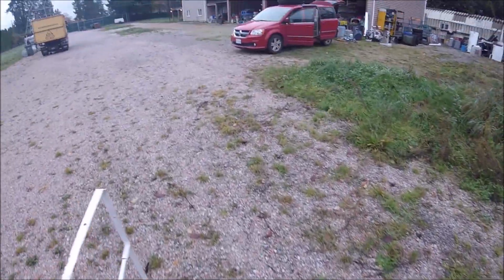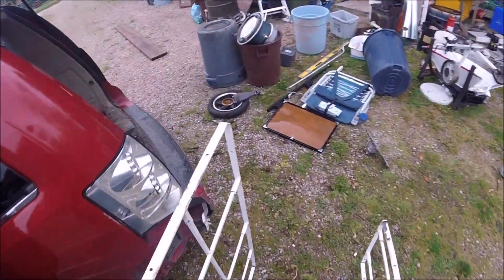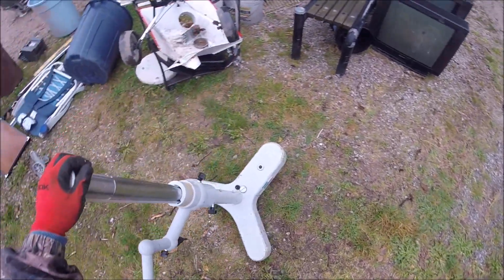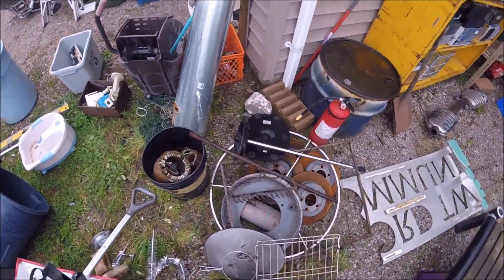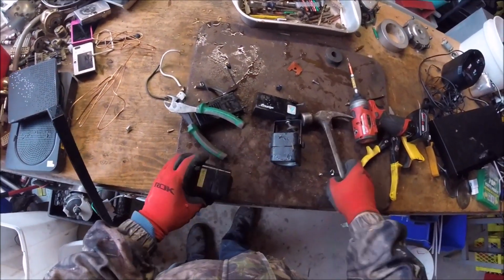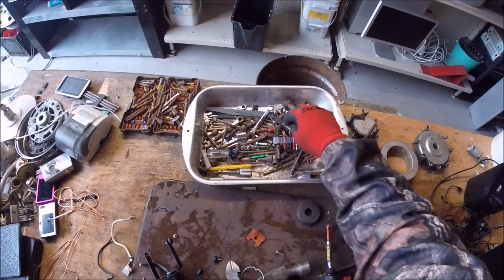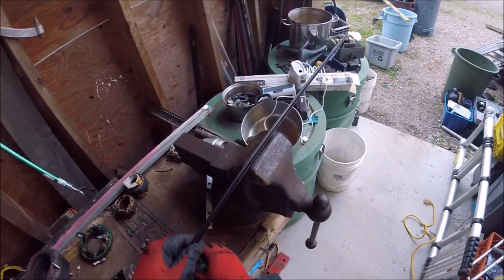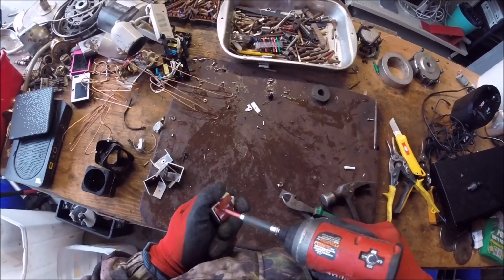Scrap Run Selling HMS & Aluminum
Scrap Run Selling HMS & Aluminum. I get my HMS Ready & after I get my Dirty Alloy & some of my Cast Alloy + Extruded + Diecast Ready to sell, I process Track lighting for copper + Brass & Cast Alloy.